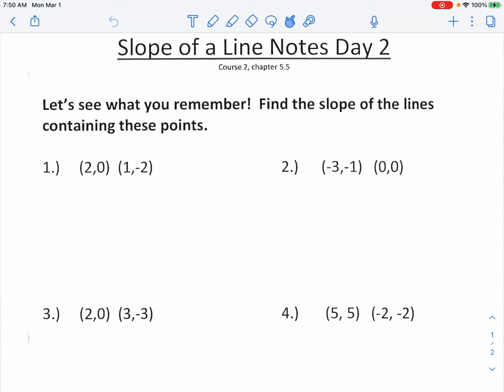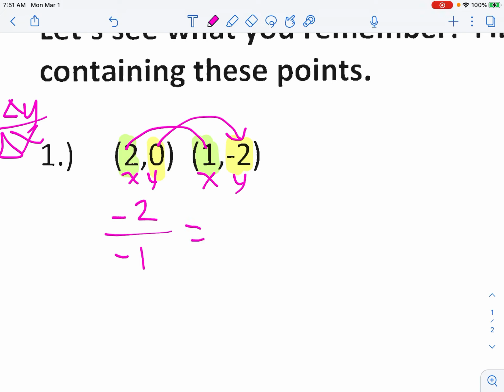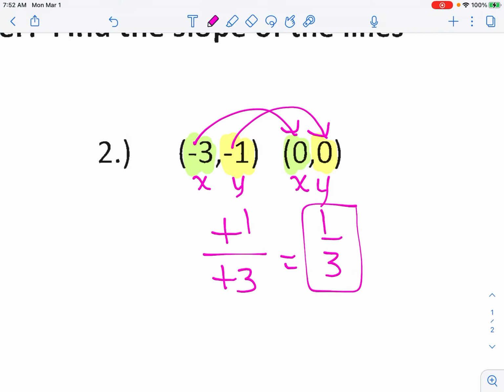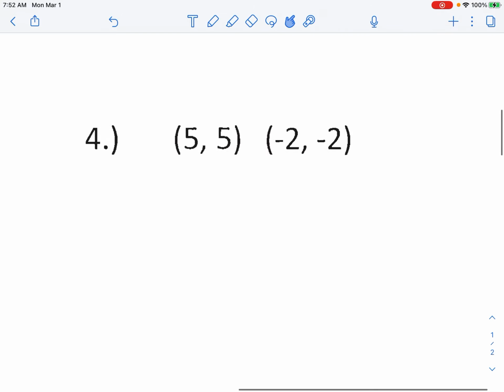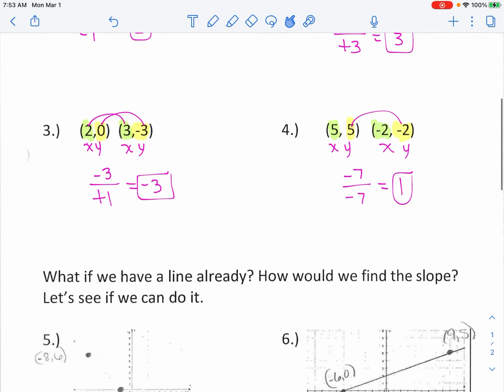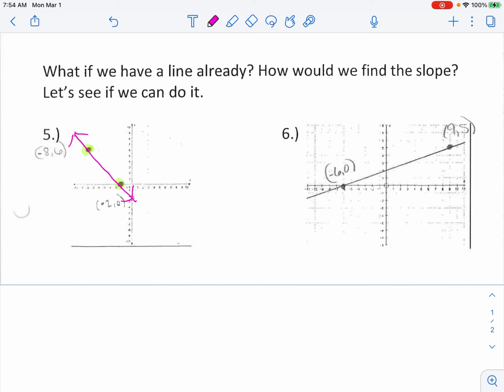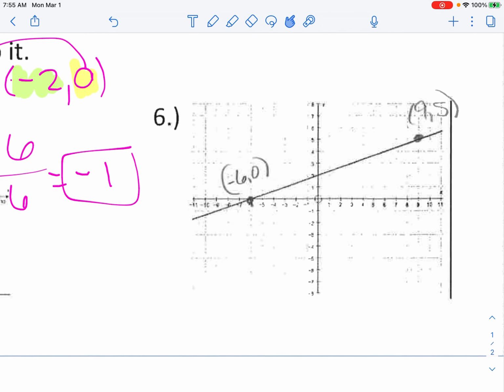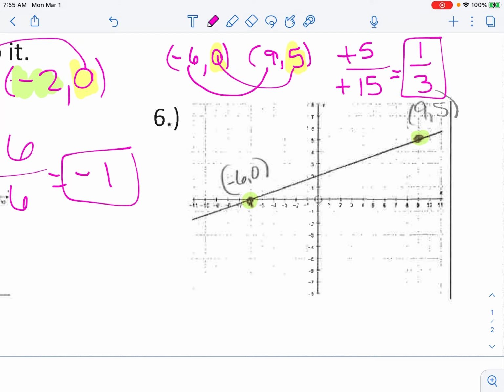Slope Day 2